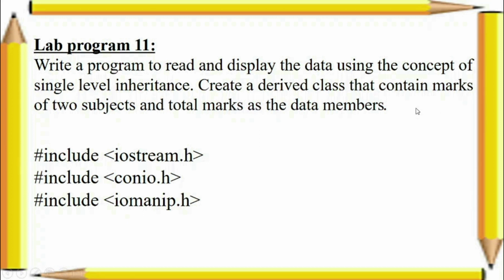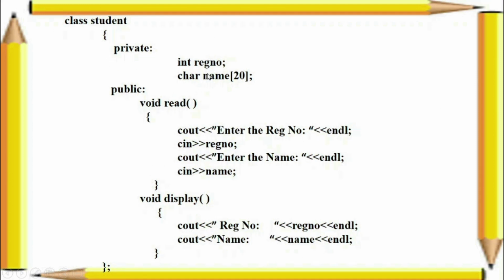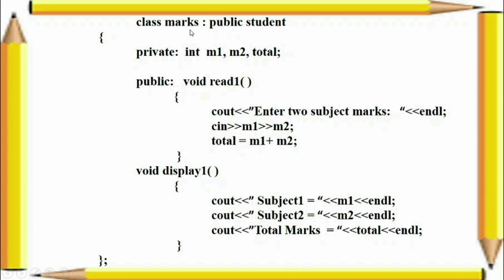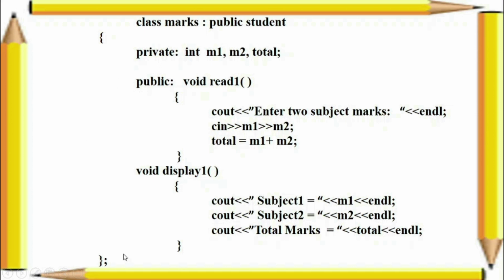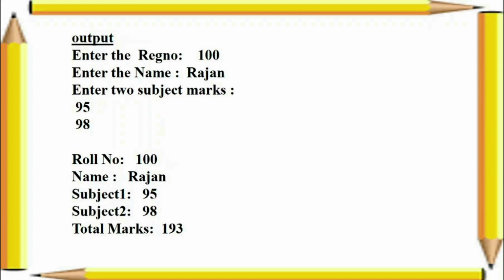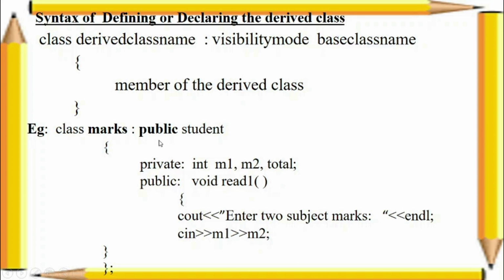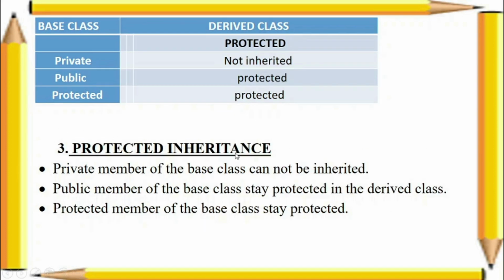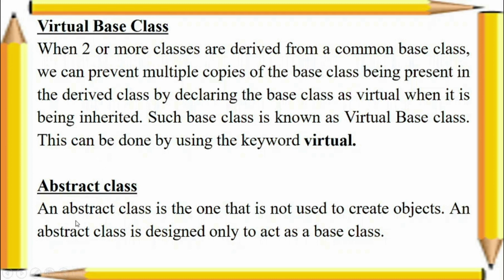single level Inheritance program